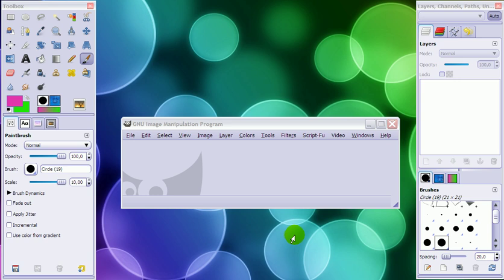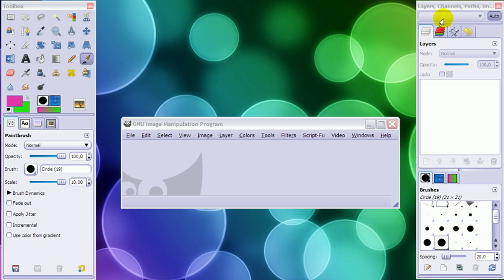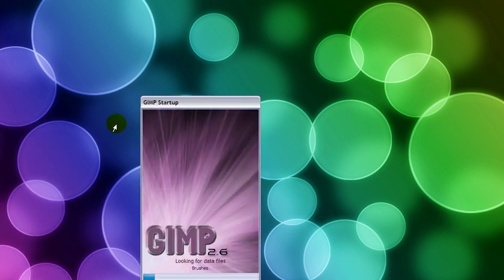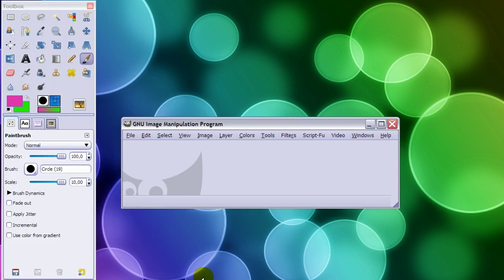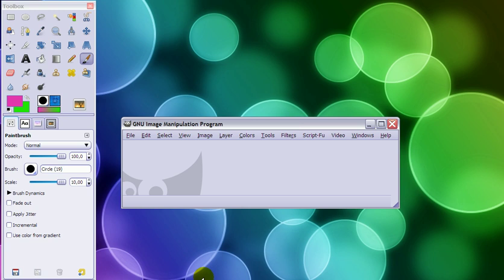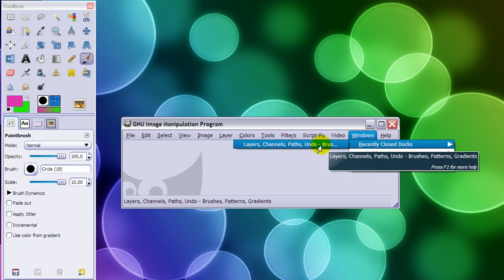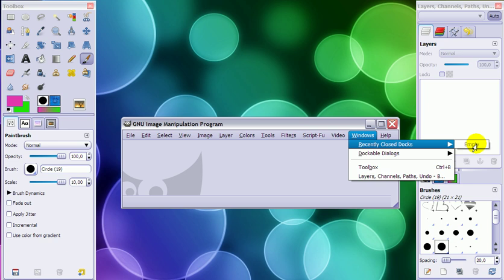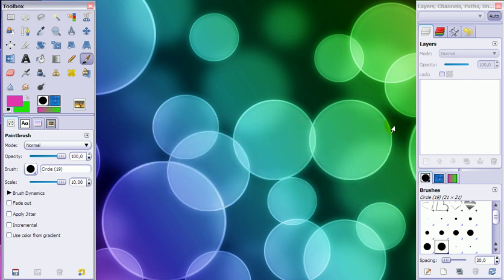GIMP Basics 3 - Help where are my layers?!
The number one question I get asked, "HELP where is my layer thingy?!" Where is my layers dialog?
In this video I show you how to get it back and talk about the next version of GIMP, version 2.8 of which the GIMP developers are planning to make a single window interface. (At least that seems the be the plan at the moment I'm typing this.)